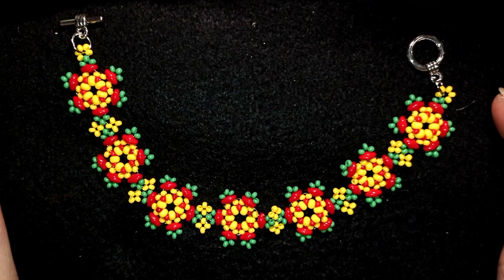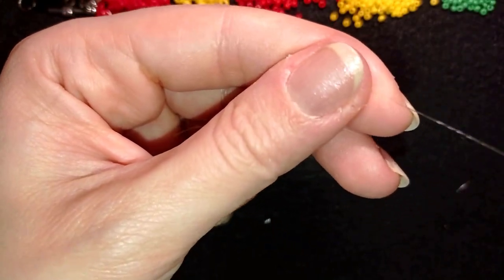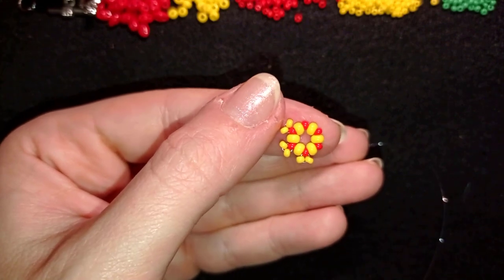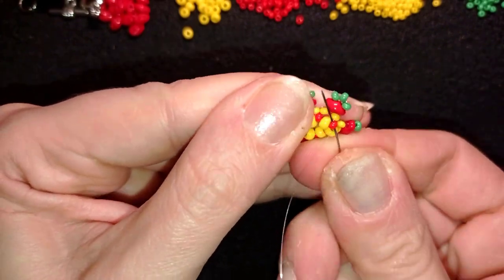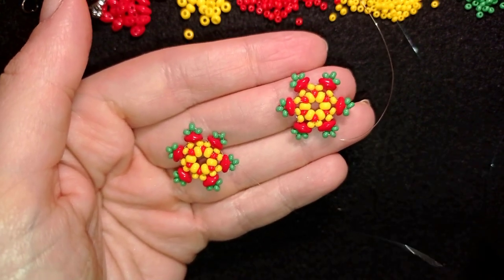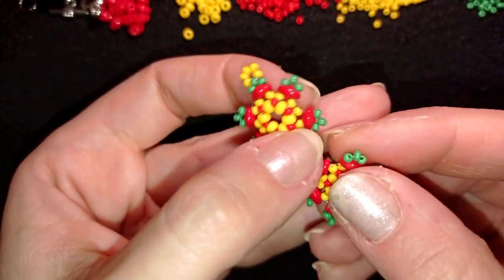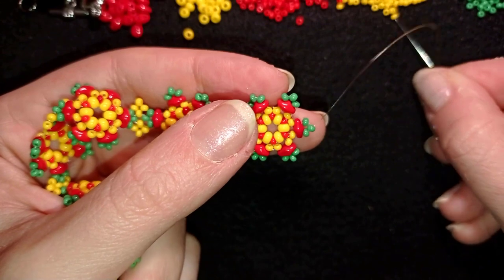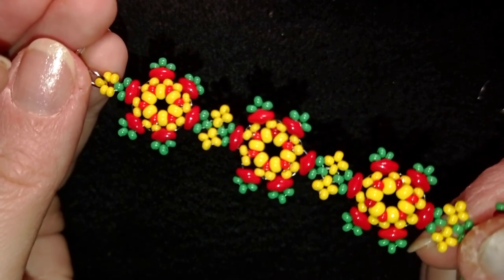Spring Flowers Bracelet - Tutorial || DIY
Easy step-by-step instructions for Spring Flowers Bracelet with superduo beads and seed beads. How to make fine seed beads bracelet?

List of materials:
1) 11/0  seed beads - yellow, green and red colors
2) 8/0 yellow beads
3) superduo red beads
4) a toggle clasp +2 jump rings
5) thread of your choice -  I use Nymo Nylon thread size D=0.20mm
6) size 10  beading needle
7) scissors
8) flat nose pliers (not obligatory)

VIDEO CHAPTERS
» Intro 0:00
» List of material 1:19
» Step-by-step instructions 2:00
» Final words 16:25